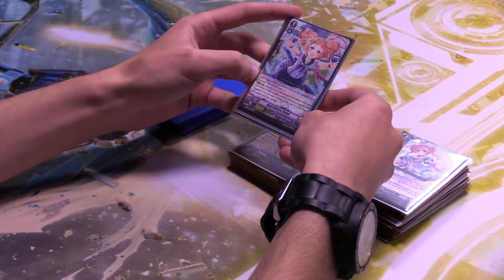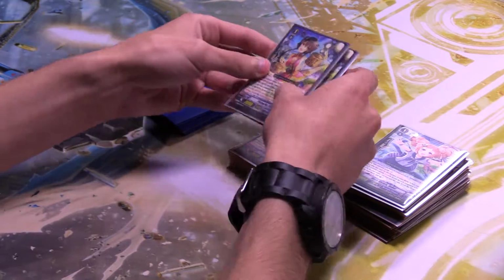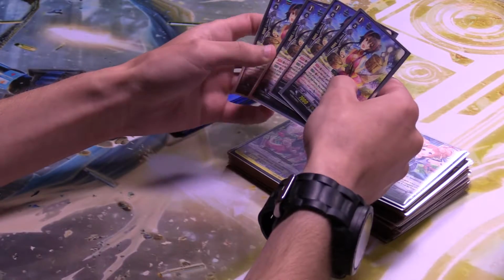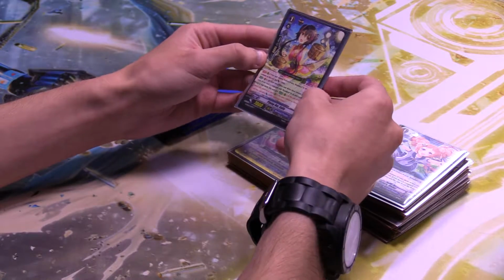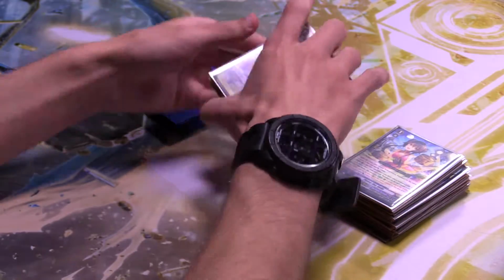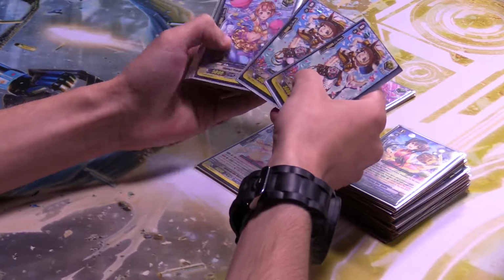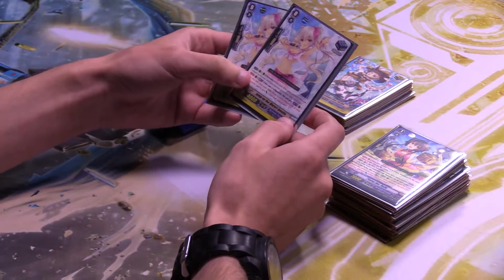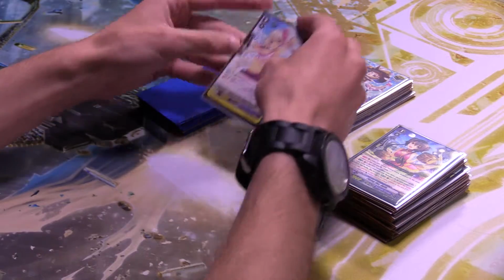Darien's Vanguard Raindeer Deck Profile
Join Darien as he shows you the recipe for his Raindear Cardfight!! Vanguard deck!

Tell us what kinds of decks you like us to showcase!